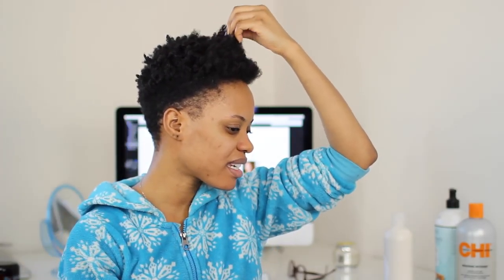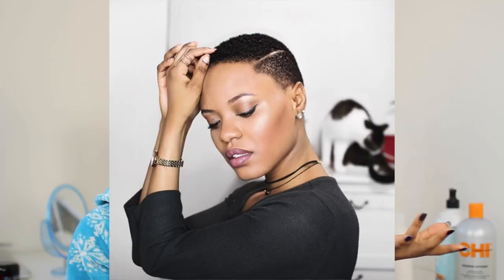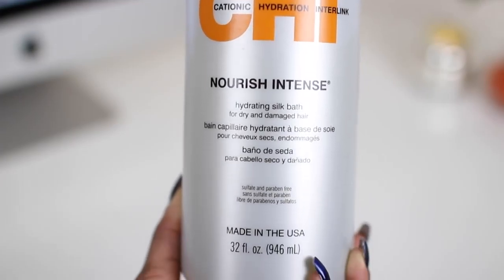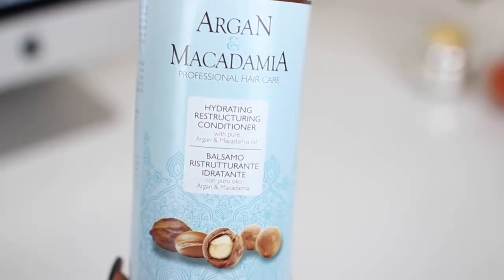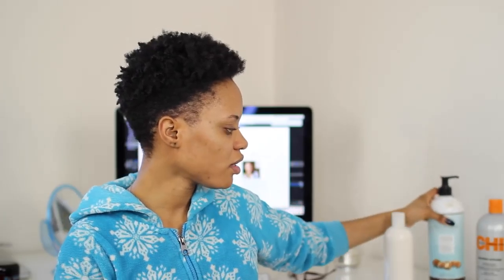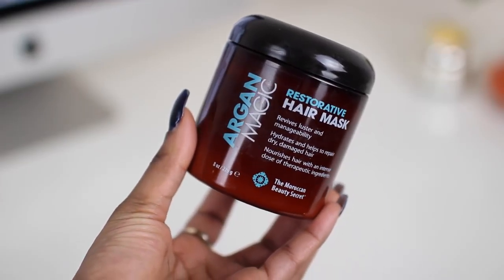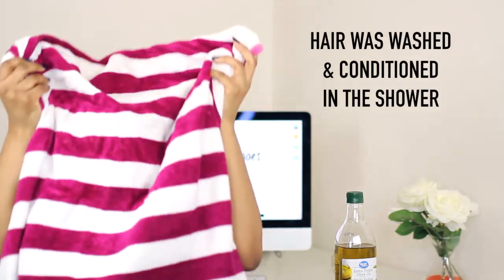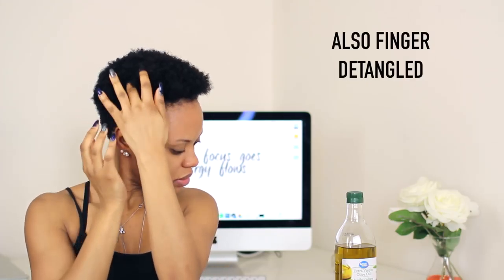FROM DRAB ⇾ TO FAB: Flat Twist Bantu Knots out on Short 4C Natural Hair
Hey loves!

Back with another video. Now that my hair is growing like crazy, it is time to start STYLING! That means more hair tutorials for you! WHOOP WHOOP.

I always love doing flat twists on my natural hair because that means less separating when I take them out. Coupled with Bantu Knots, I get the perfect style every time! Seriously, you should try this out.

FYI, the shampoo, conditioner and deep conditioner were all purchased from Winners (for my fellow Canadians). I feel like I never gave these products a FAIR trial, because my hair was feeling SOO GOOD afterwards.

Anyways, that's it for now! Any questions or request? Leave it below.

xoxo

♡ Social Media ♡

♡ Tech Info ♡